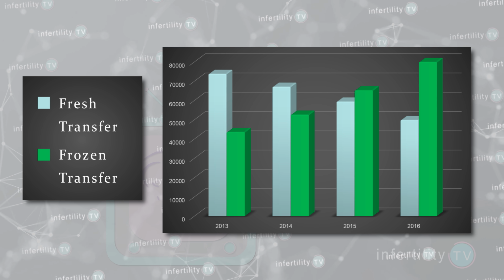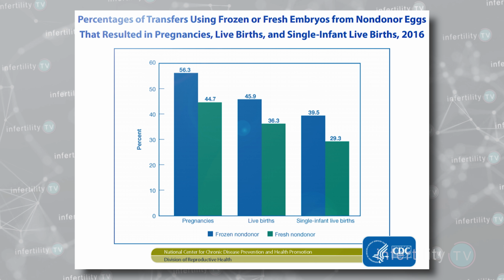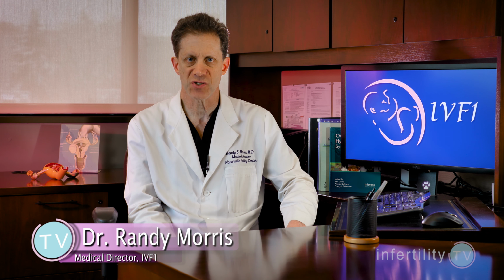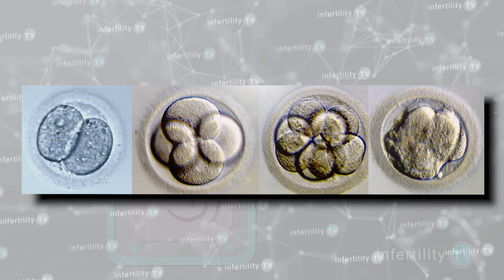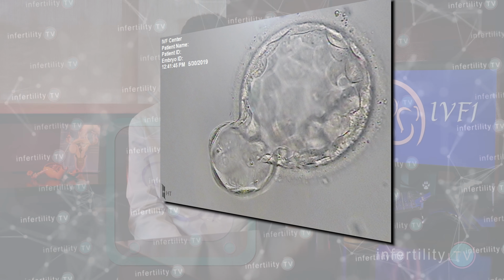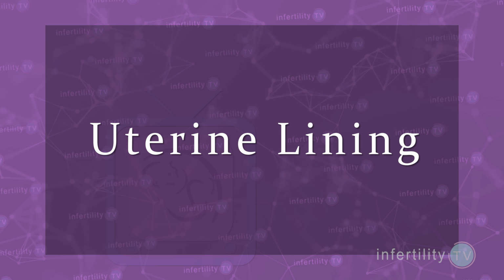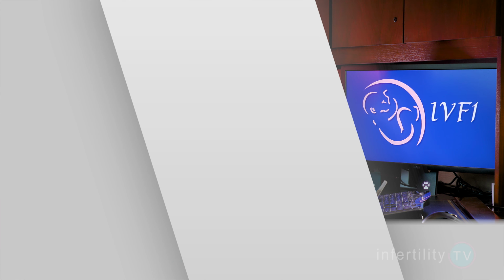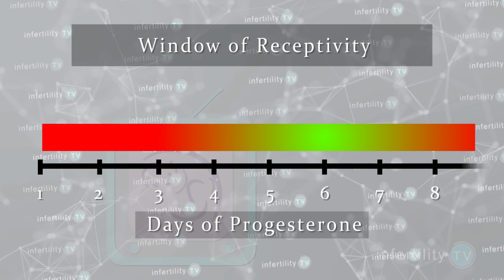IVF Frozen embryo transfer (FET) vs Fresh - Which is best?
Why are more and more IVF experts across the world no longer doing IVF fresh embryo transfers and instead performing FET - frozen embryo transfers only? Find out on today’s episode of InfertilityTV

In the USA and other countries. doctors are reducing the number of fresh transfers and increasing the number of frozen cycles.

We now have nationwide data on the chances for pregnancies and live births. That data shows the chance for having a baby is about 10% higher when we don’t put the embryos into the uterus immediately. Why does this happen?

Think about two different factors, how fast the embryo develops and how fast the uterine lining is maturing.

Dr Randy Morris MD-The BOARD CERTIFIED fertility expert with weekly TTC tips on InfertilityTV

Infertility TV is your weekly source for the best medical information if you have infertility, recurrent miscarriage or are just trying to conceive. (TTC). InfertilityTV covers infertility testing, fertility treatments such as Clomid, Follistim and Crinone and fertility treatments like IUI and IVF (in vitro fertilization)

One of the most popular playlists on InfertilityTV are the TTC tips which are great even you are not struggling with infertility

Dr Morris is a practicing IVF and infertility expert who sees patients at IVF! located in the Naperville Fertility Center.

Increase your "Infertelligence"  ™

A new episode of Infertility TV is broadcast weekly every Thursday afternoon

Do you want to become a patient at IVF1?